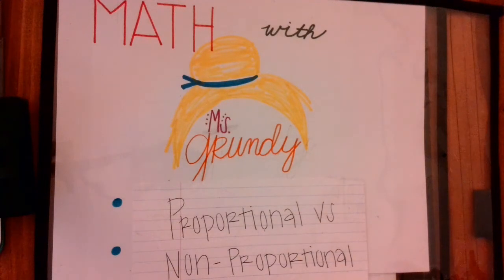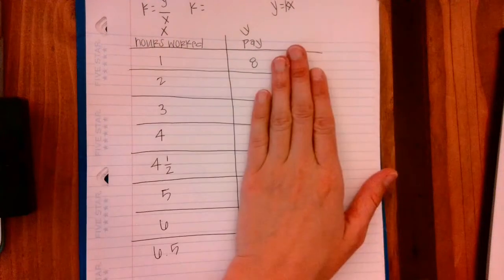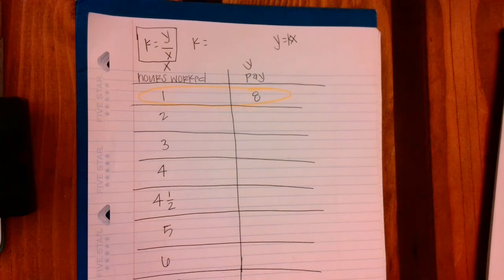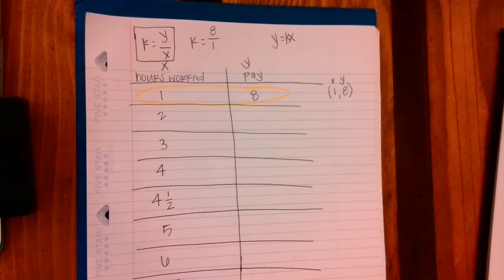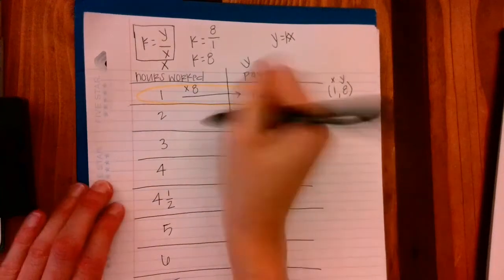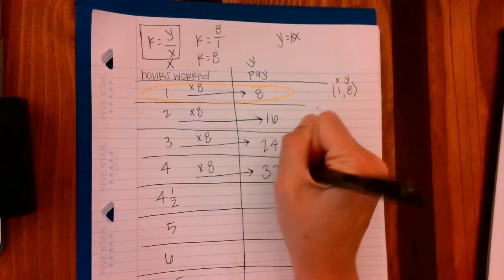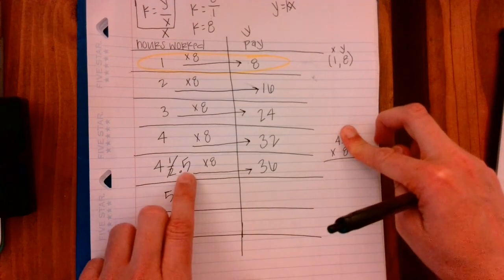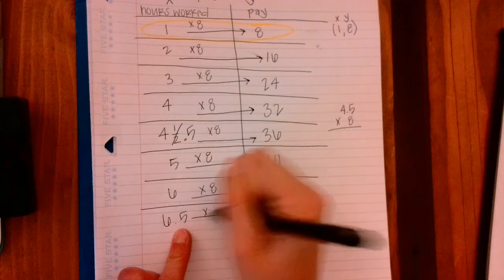Proportional vs Non-Proportional in Tables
Struggling with telling if a table is showing a proportional or non-proportional relationship? How to find the constant of proportionality?  Then this video is for you!